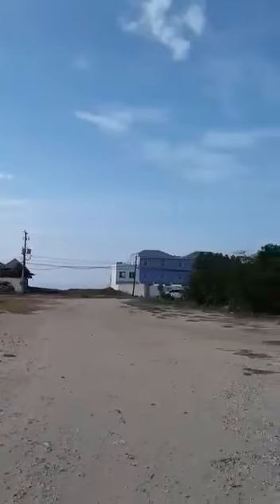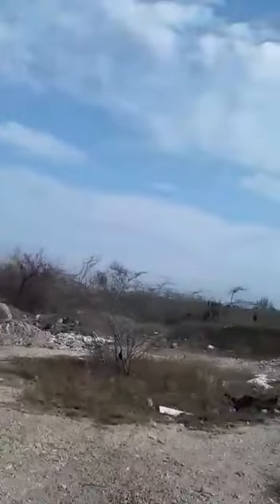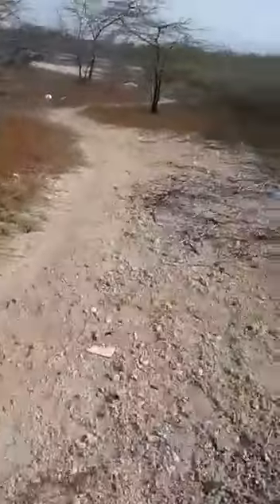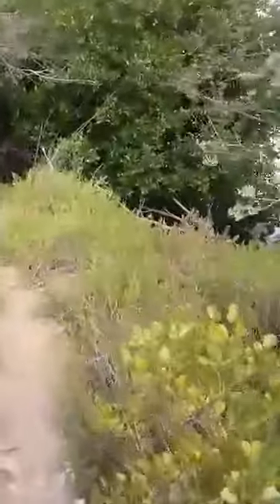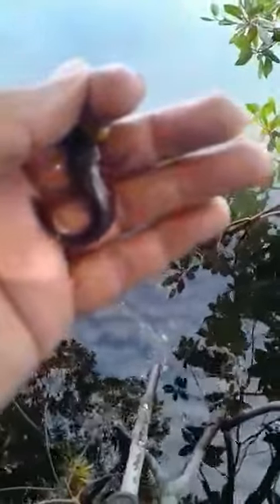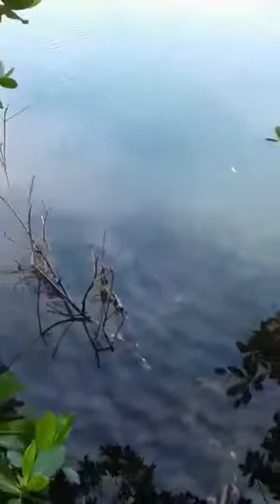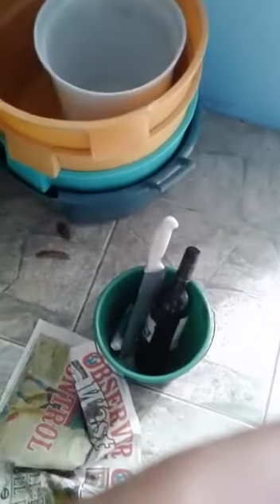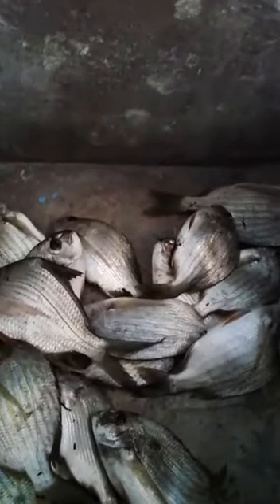Fishing Solo in Dawkins Pond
Video from Simon Millwood